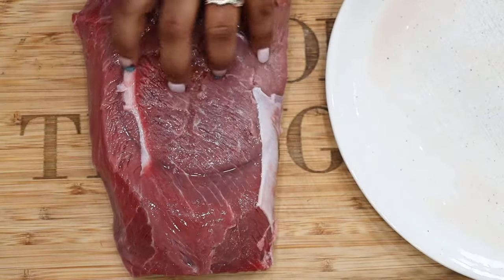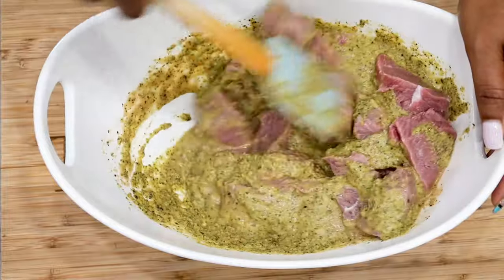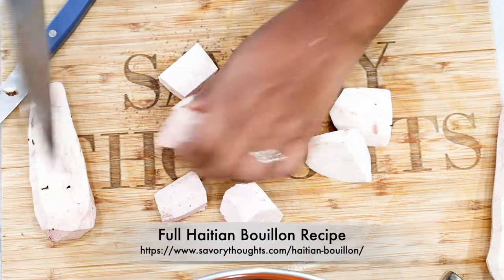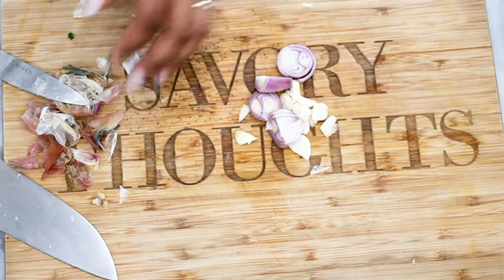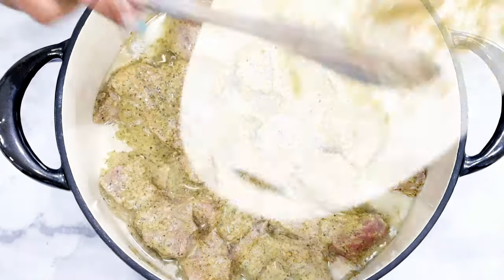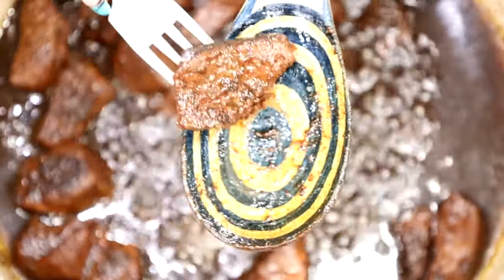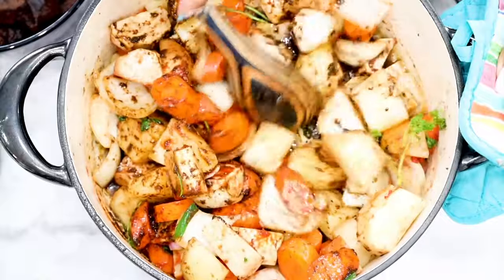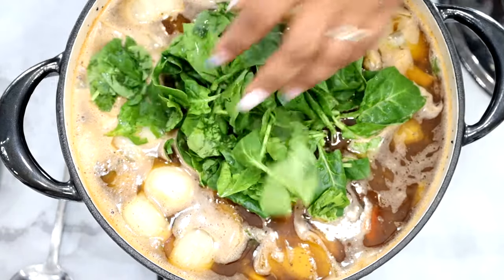Haitian Bouillon - The Most Mouthwatering Soup Recipe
This Haitian bouillon also known as bouyon is one of the many delicious and hardy Haitian foods that is usually enjoyed on the weekends. This soup is filled with chunks of potatoes and hearty veggies, and laced with bold flavors of the Haitian Epis, this soup is comforting and nutritious.

One of the things we love about the Haitian cuisine is that you can turn simple pantry staple items into the perfect meal—this comforting Haitian vegetable soup is the perfect example of the ultimate weekend meal.

If you have never had a good bouyon, you are certainly in for a treat. It is traditional Haitian dish that is typically served with a variety of vegetables and may or not have some type of protein.

Bouillon is actually a savory watery broth in which meat, fish, and or vegetables are added and simmered together.

Bouillon is a monument to the French cuisine since the 19th century. It was and still is widely used as an aide to combat the long cold winters.

It is a liquid boil of various vegetables and meat is added as a protein when available.